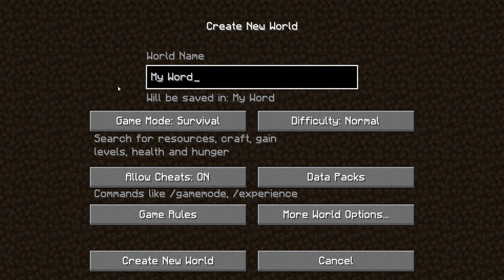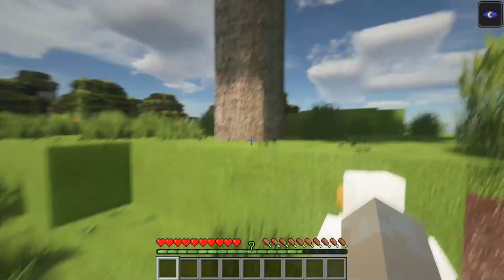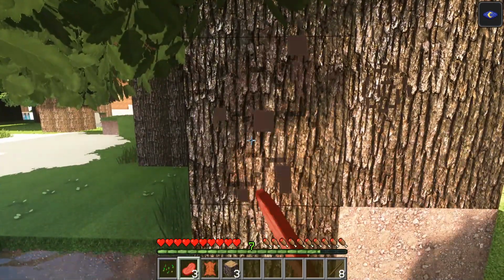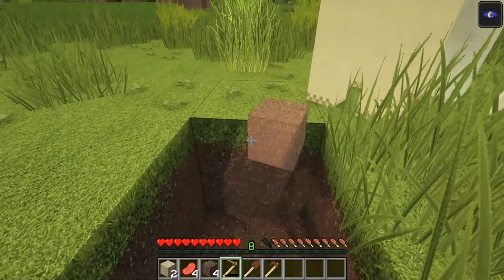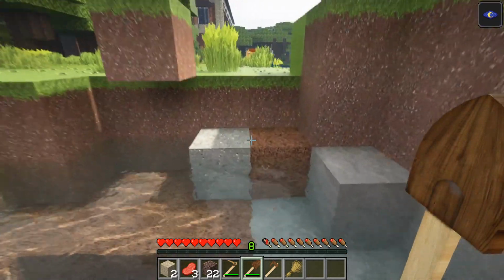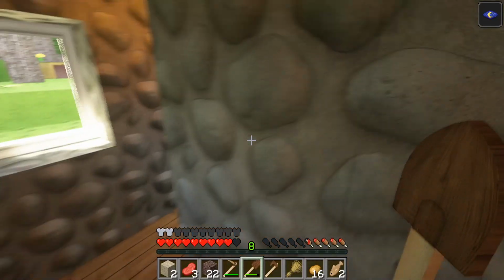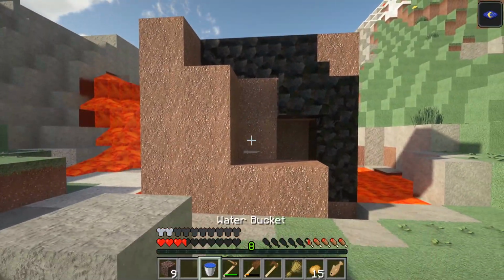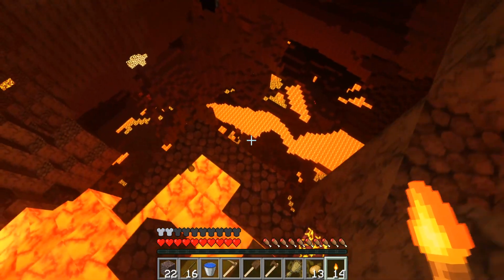Minecraft, but everything will trigger you...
this cursed Minecraft video will trigger you...

lol In today's Minecraft 1.16 video we look at how to play minecraft in the worst way possible. Send this to your friends as a "beginner tutorial for minecraft" if you feel like trolling or pranking your friends with a funny minecraft meme video.

Dream - this cursed Minecraft video will trigger you...